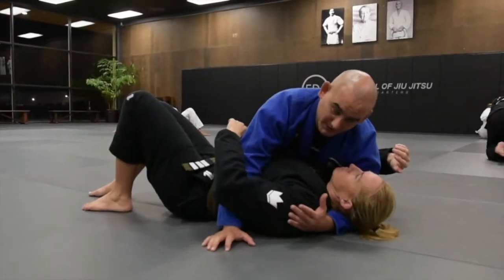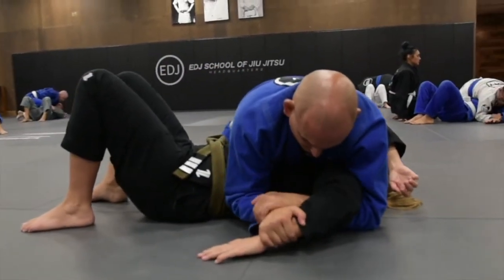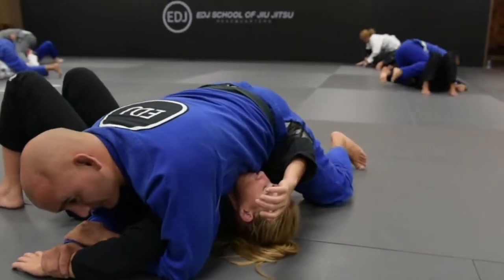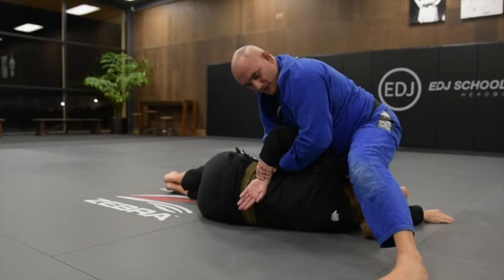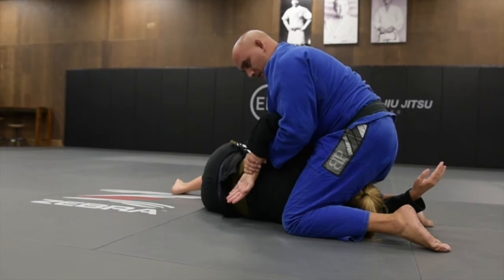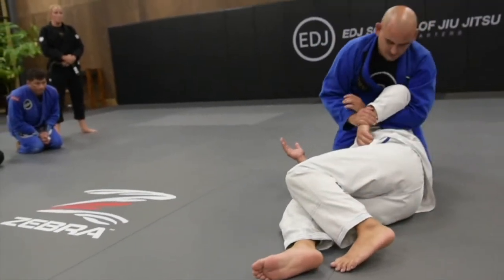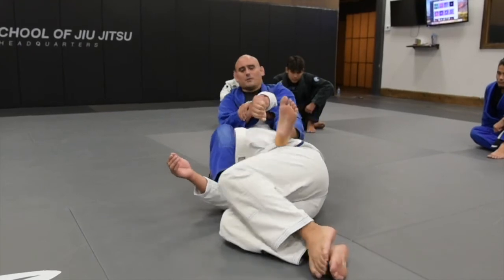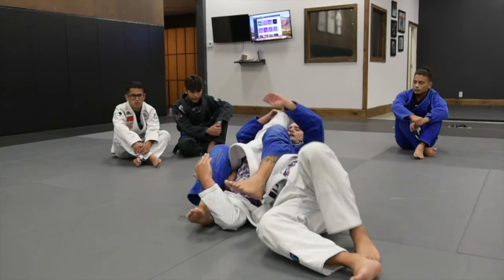Increase Your Success with Kimura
The Kimura is one of my all time favorite submissions. I've always favored the Kimura from side control as well as straight armlocks. I've been using this submission successful since I was a blue belt in local Vale todo (MMA) competitions and still use it as a black belt training or competing I find a lot of success with it.

In this video I show you details I like to use to finish the KIMURA and some options (variations) that will help you make the arm available and increase your finishing rate.
Watch the video and give this technique a try.

I hope this video is helps!

JP